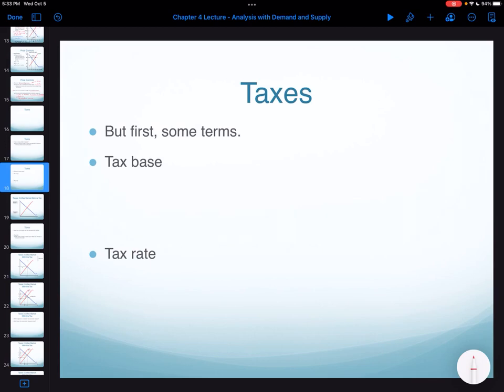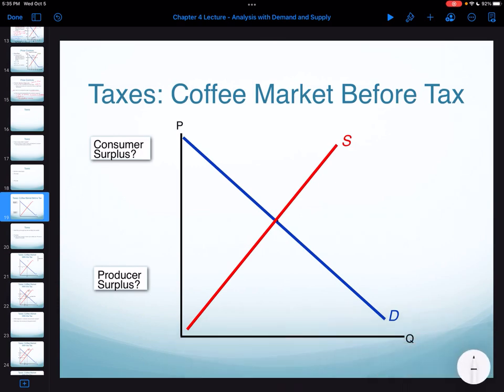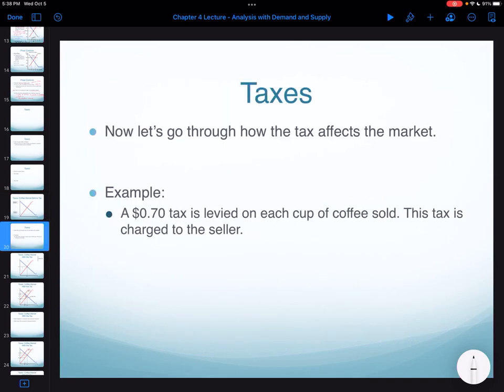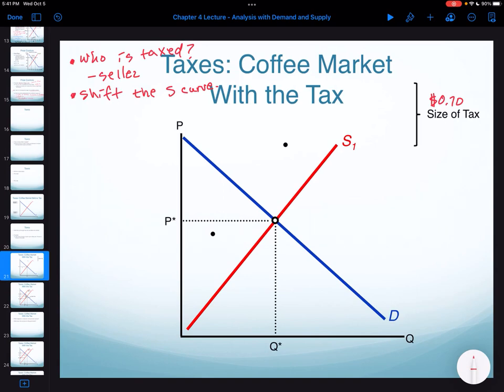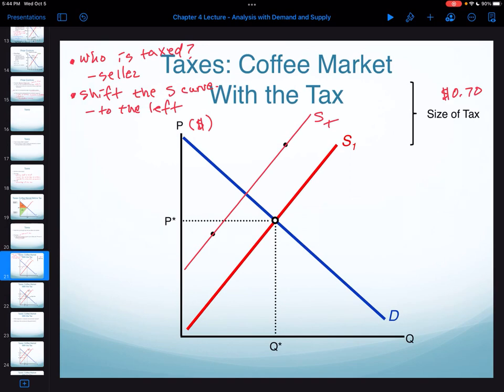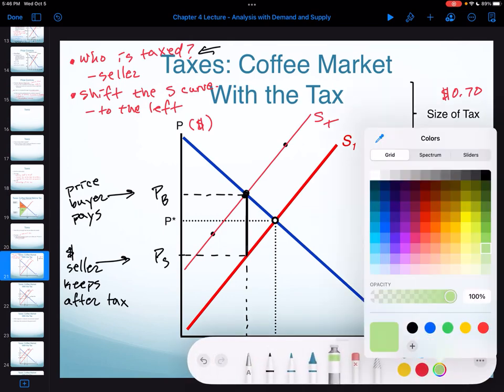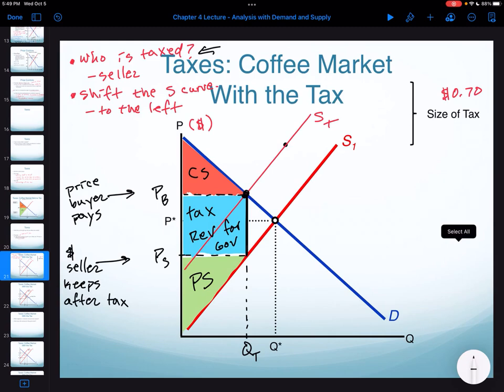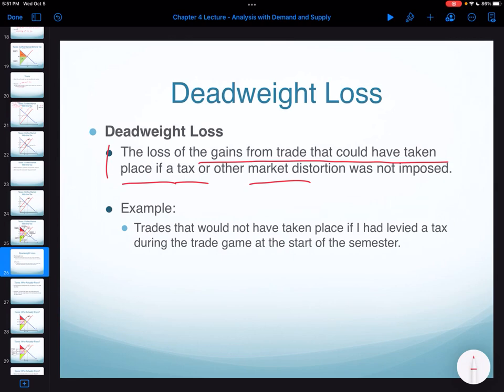4.4: Analysis of Taxes, part 1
This video covers chapter 4, section 4 in Economics: Private and Public Choice by Gwartney et al. Here I discuss the supply and demand analysis of taxes. I go through the loss of consumer surplus, producer surplus, and and creation of deadweight loss.